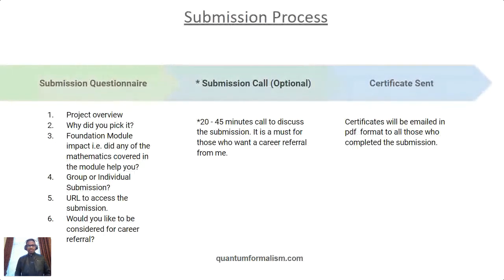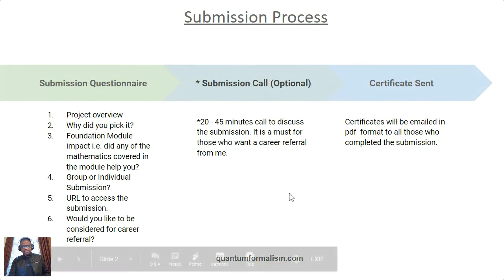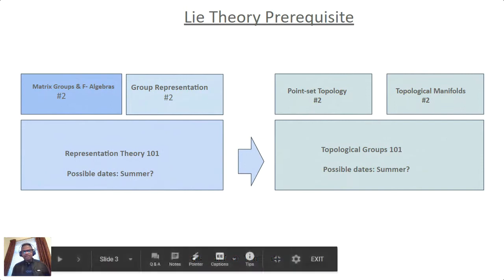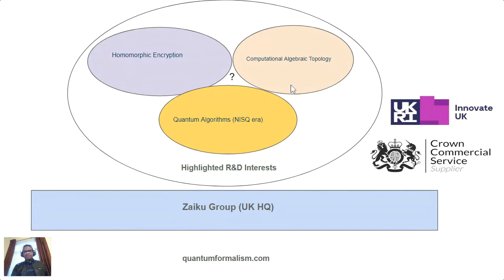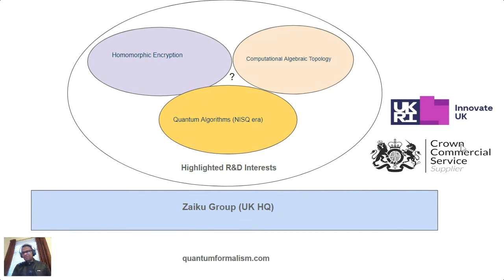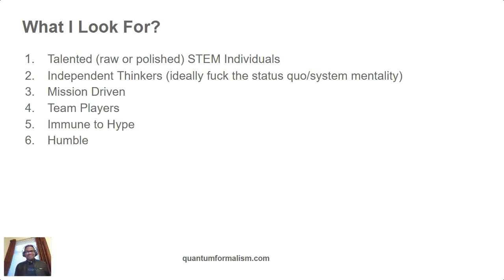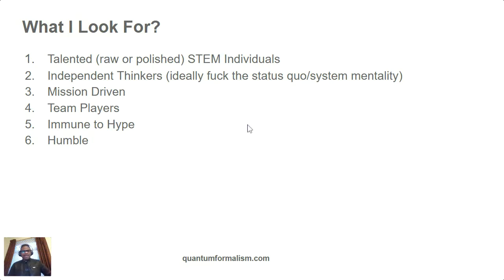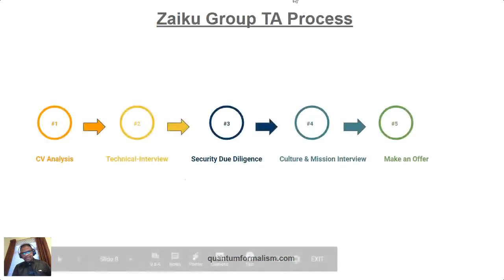Course Certification & Career Tips